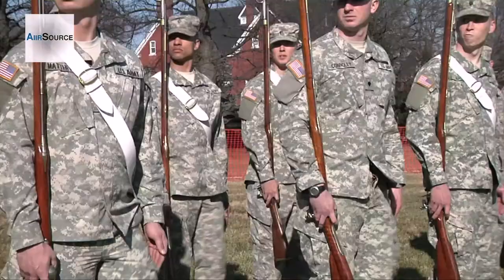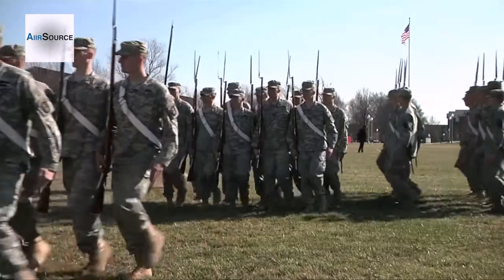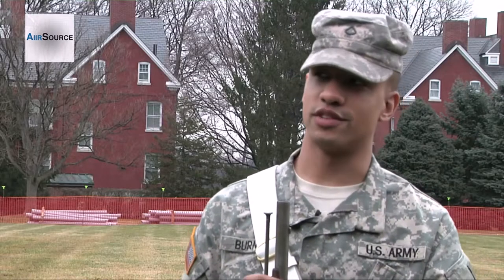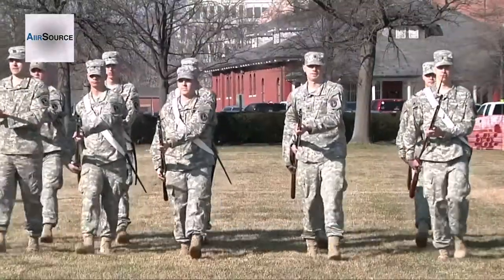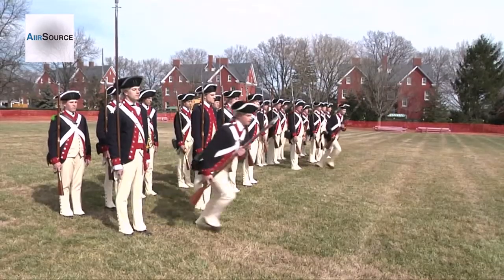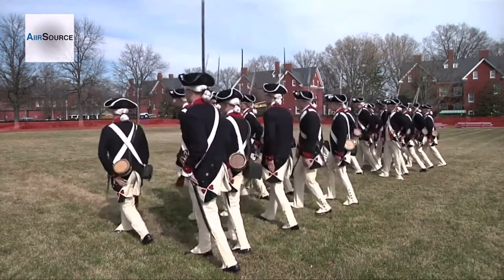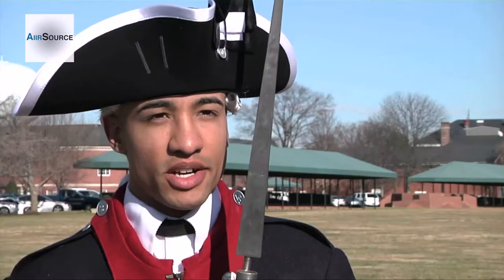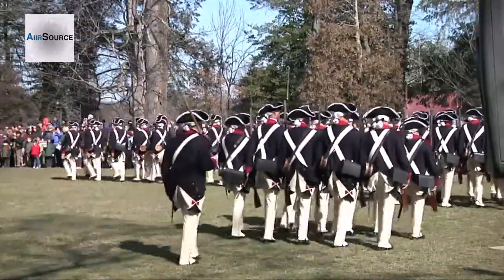The US Army Old Guard's Commander-in-Chiefs Guard - Revolutionary War Movements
The Third U.S. Infantry Regiment, The Old Guard, features many different units that assist and perform in the Military District of Washington and around the United States. Alpha Company within The Old Guard features the Commander-in-Chiefs Guard that displays Revolutionary War style movements. We take a look at a new Soldier to the Command and Chiefs Guard and show how he trains and prepares for an event honoring George Washington at Mount Vernon on President's Day. Video by Staff Sgt. Victor Gardner | 3rd U.S. Infantry Regiment "The Old Guard"

AiirSource℠ - Thumbs up for the troops!
Your source for interesting current- and archival military/aviation videos.